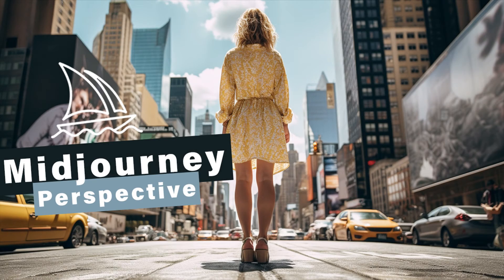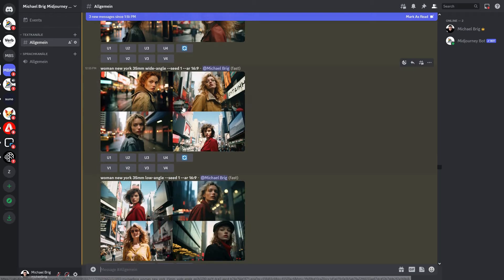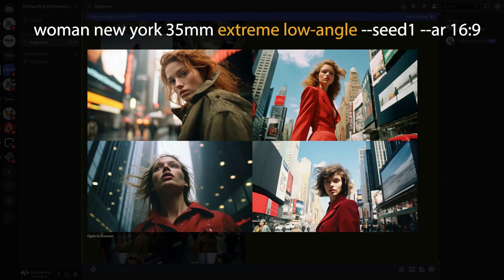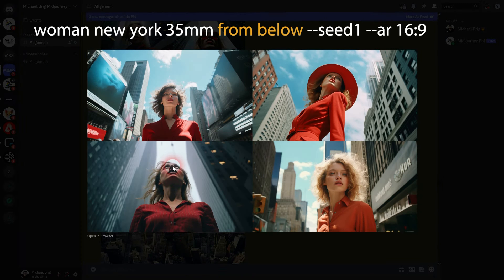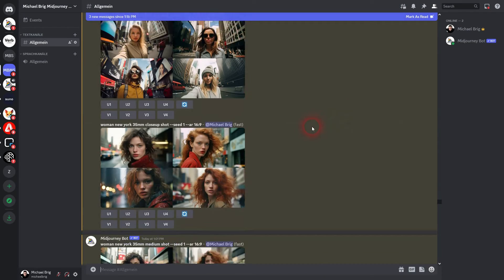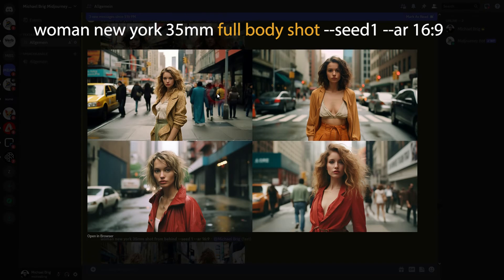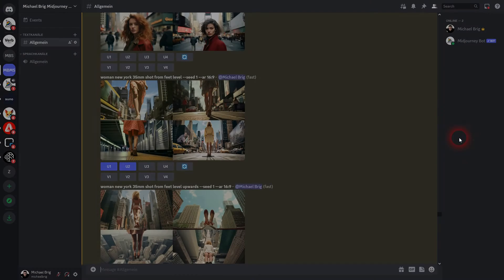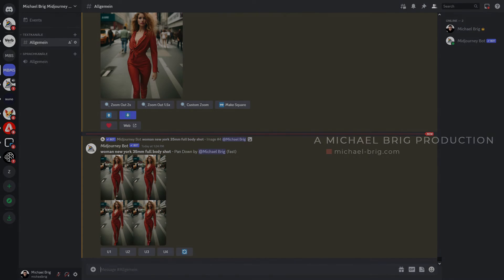Camera Perspective in Midjourney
In this tutorial I'll show you how to adjust the camera perspective in Midjourney.